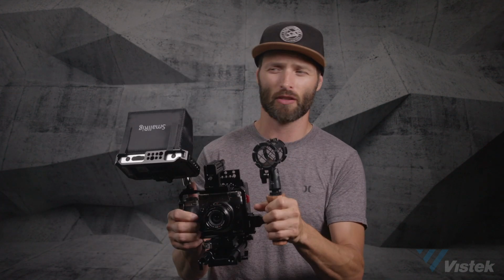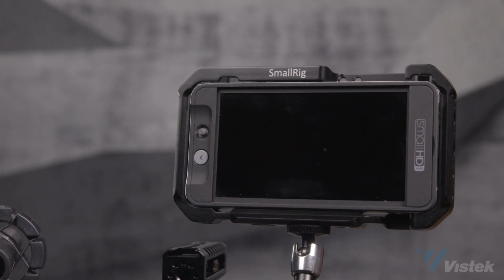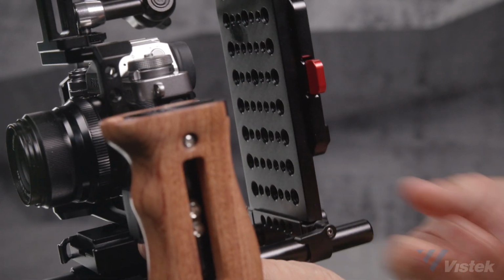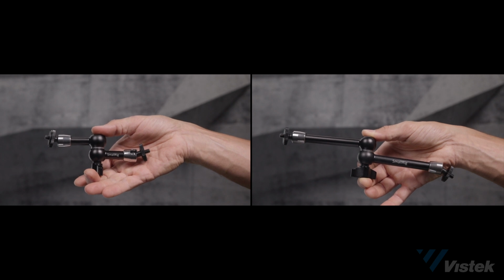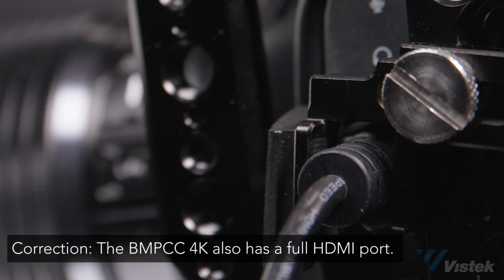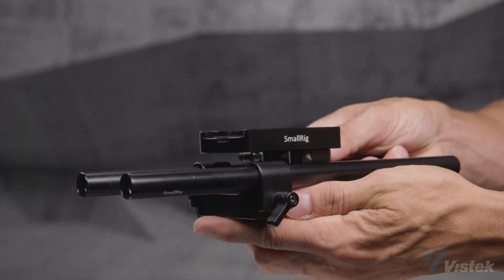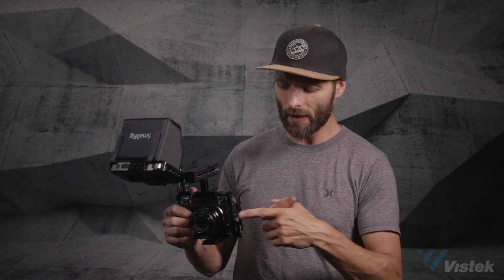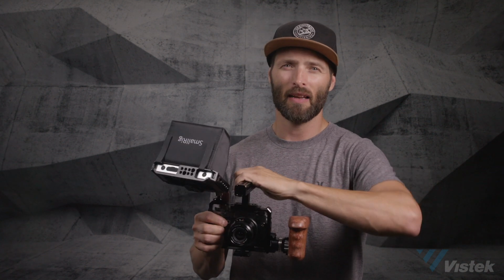Weekly Crop, Ep. 35 - SmallRig Rigging Systems for Mirrorless Cameras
In this week's Weekly Crop we explore some of the top products from the very popular SmallRig company.  We show you how rigging your mirrorless camera can really elevate your videography.